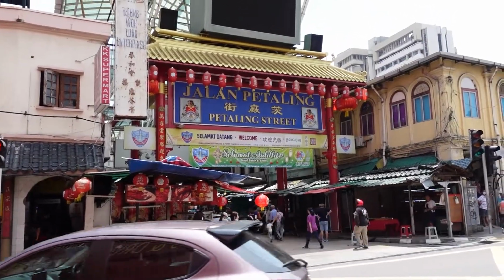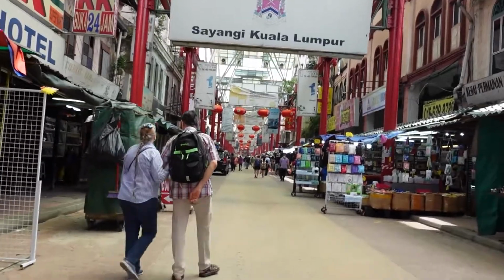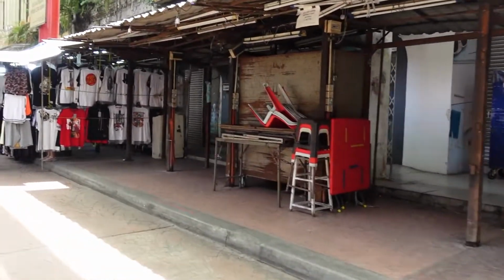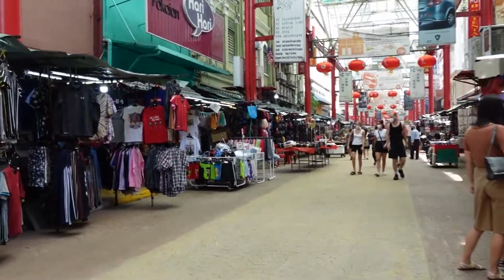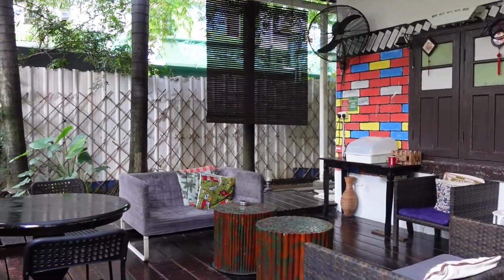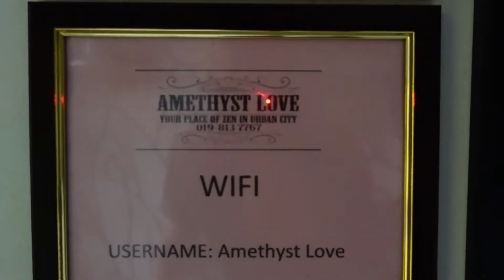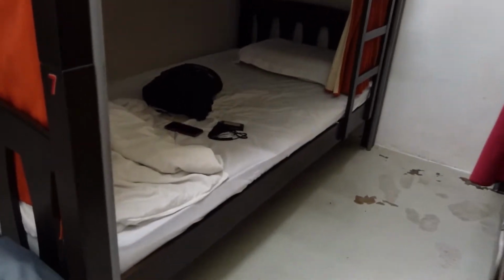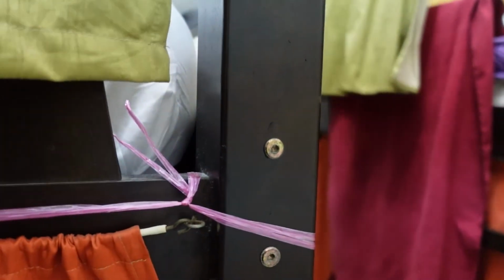Check-In New Place After Walking at Petaling Street | KL Vlogs | Denesh diary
Walking tours at Petaling Street in the lunch hour before check-in new hostel to stay